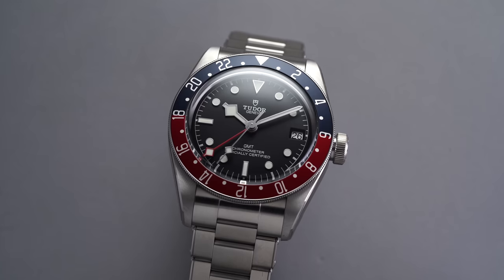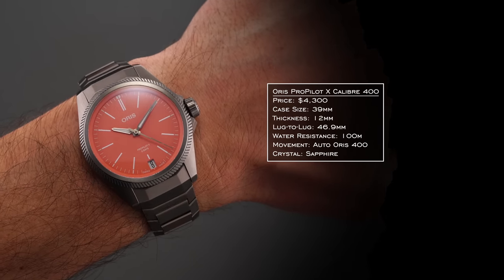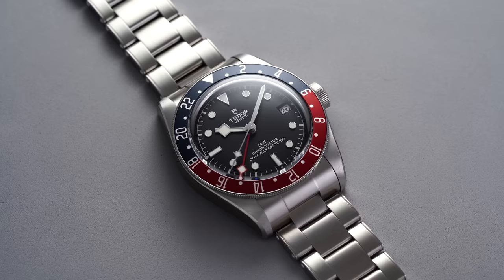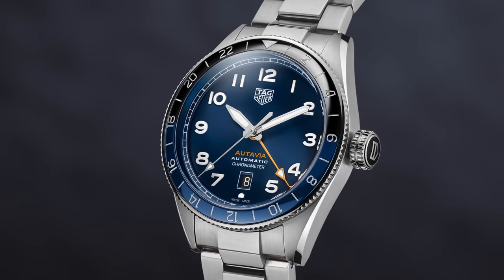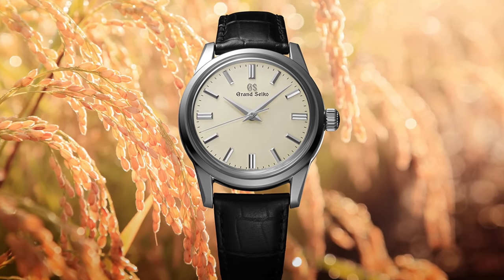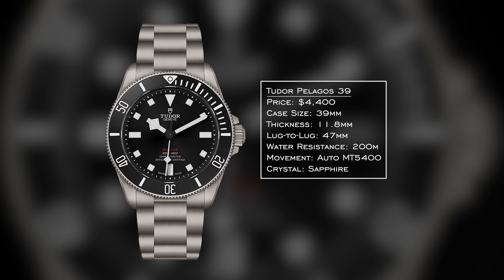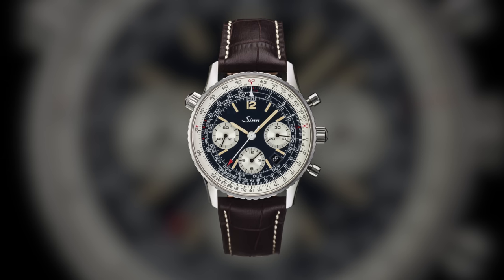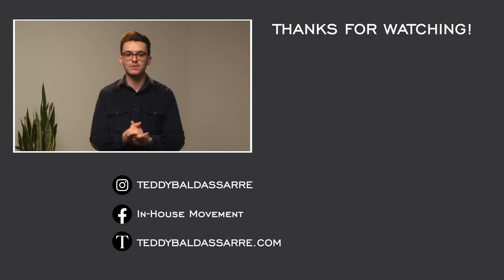The BEST Watches For $4,000 In Every Category - Everyday, GMT, Dress, Dive, & Chronograph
In this video, I'll share some of my definitive picks for the best watches you can get for around $4,000 in all of the most popular watch categories. What do you think of my choices? Am I missing any great watches in this price range?

0:00 - Intro & Organization
1:39 - Everyday
5:11 - GMT
8:16 - Dress
11:20 - Dive
13:59 - Chronograph